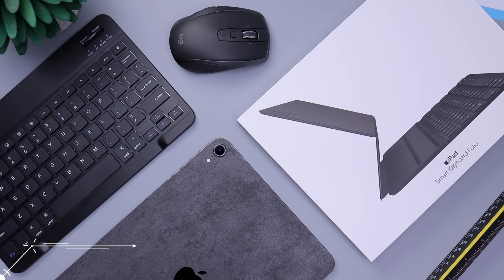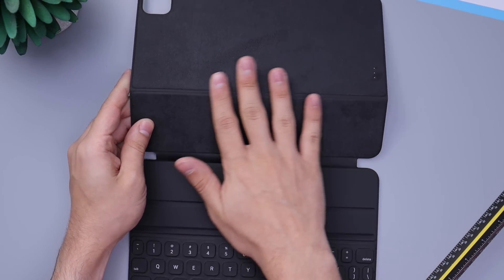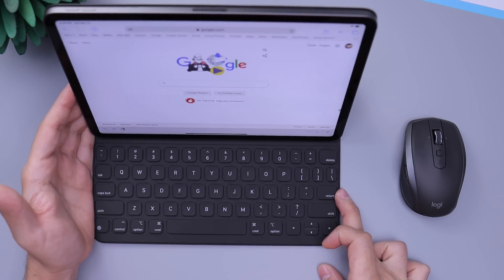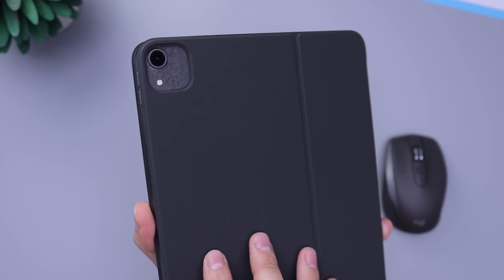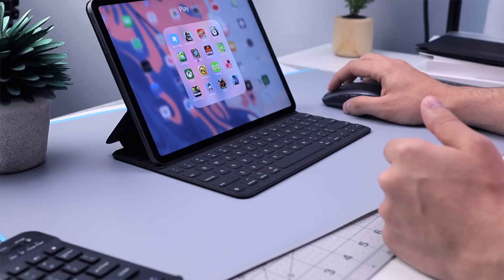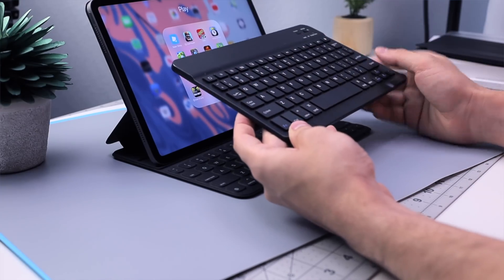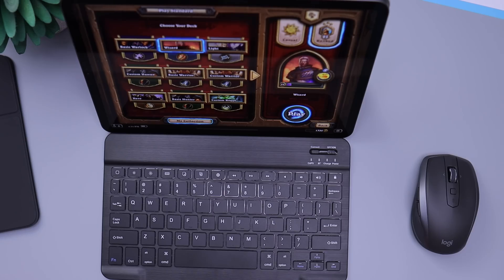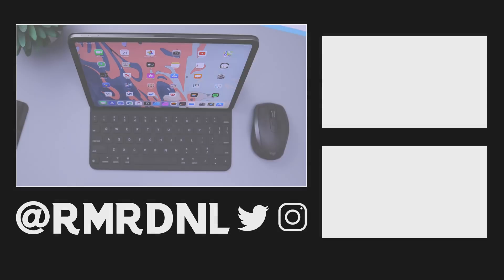New iPad Pro Smart Keyboard Folio Review! Mouse Support is Here! A Cheap Alternative?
Today we take a look at Apple's New Smart Keyboard Folio that is now available for the new 2nd Gen 11-inch iPad Pro and 4th Gen 12.9-inch iPad Pro! This Keyboard folio also works on the 1st Gen iPad Pro 11-inch and 3rd Gen iPad Pro 12.9-inch! We also check out out a cheap keyboard alternative setup for the iPad Pro and check out mouse support introduced in iOS 13.4!

Timestamps
0:00 Intro
Smart Keyboard Folio 2nd Gen Unboxing 0:30
How the Materials Feel on the Smart Keyboard Folio 1:36
Docking iPad Pro on Smart Keyboard 2:16
Price Compared to Magic Keyboard? 2:35
Pros to Getting this Over Third-Party Keyboards 4:04
Visual Differences Compared to 1st Keyboard? Apple Logo! 4:22
Waking iPad from Sleep with Mouse 5:06
Mouse Keys Can be Mapped! 5:19
Drawing with a Mouse on iPad 5:50
Gaming in Hearthstone on an iPad Pro with a Mouse 6:45
Text Selection with Mouse on iPad is Super Easy! 7:34
Cheap Keyboard Alternatives for iPad? 7:57
Up-Close Shots of iPad Keyboard Folio Material 10:41

New iPad Pro Smart Keyboard Folio 12.9-inch 4th Gen
New iPad Pro Smart Keyboard Folio 11-inch 2nd Gen
Magic Keyboard and other variants
Cheap Keyboard Alternatives (Many similar to mine, mine was delisted)
Cheap Smart Cover/Folio
MX Anywhere 2S